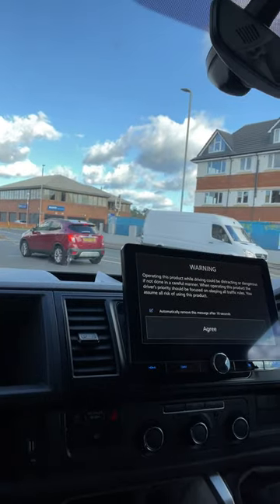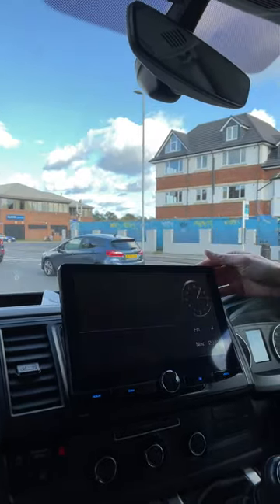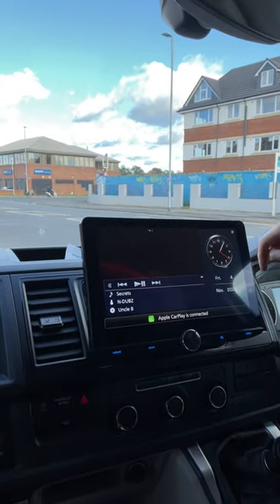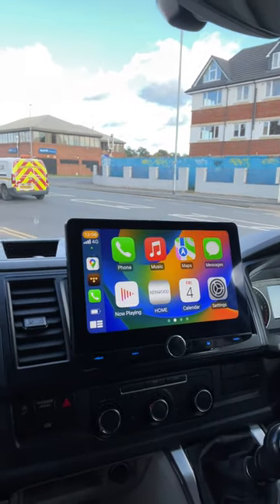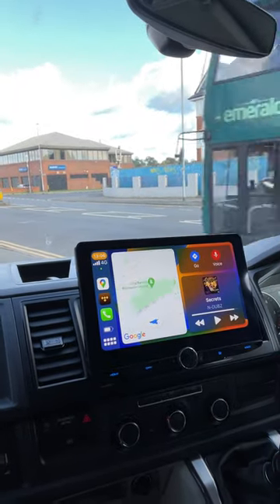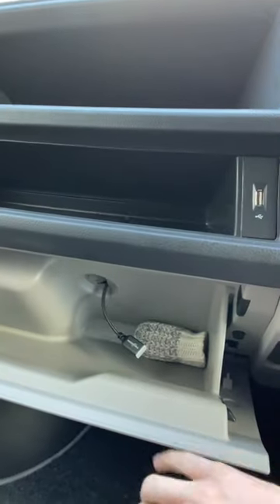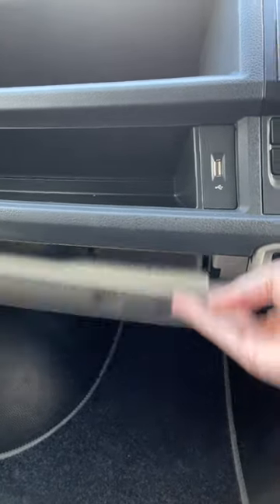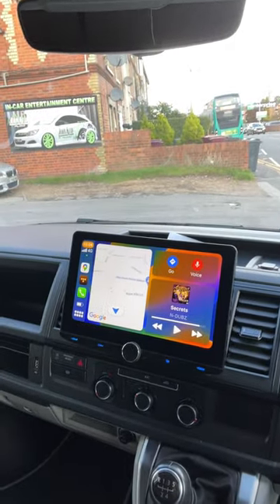VW Transporter T6 HUGE Floating Kenwood 10inch Screen! WIRELESS CARPLAY/ANDROID AUTO & HDMI IN!!!